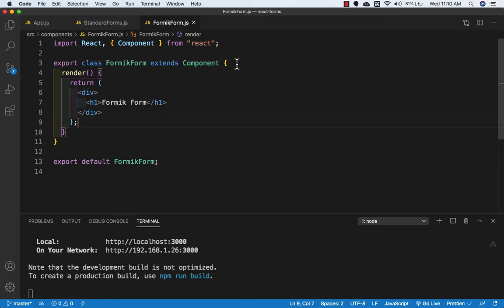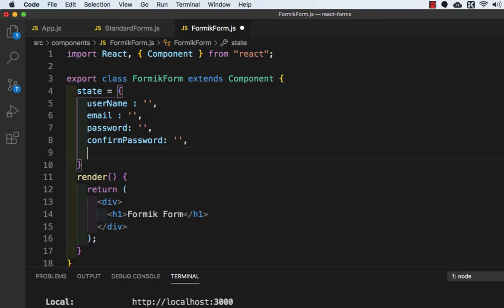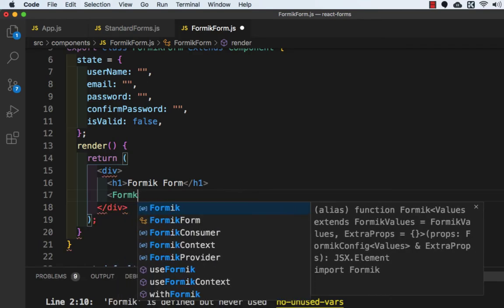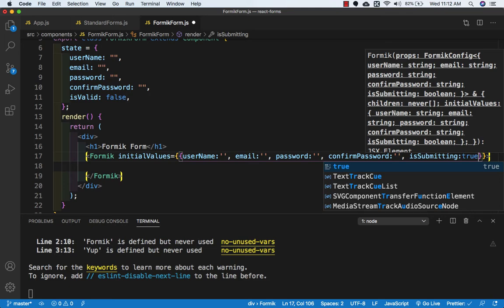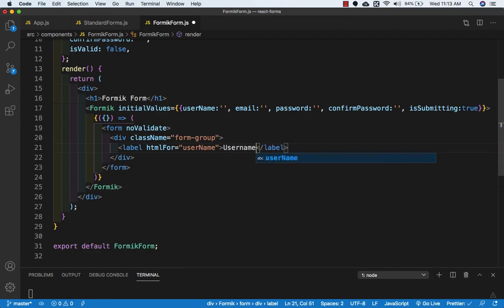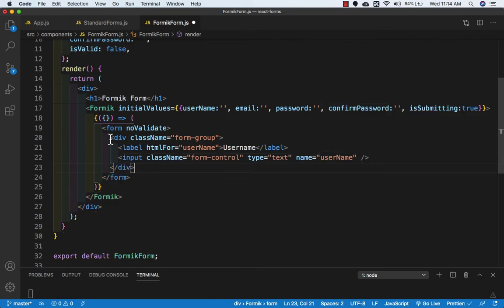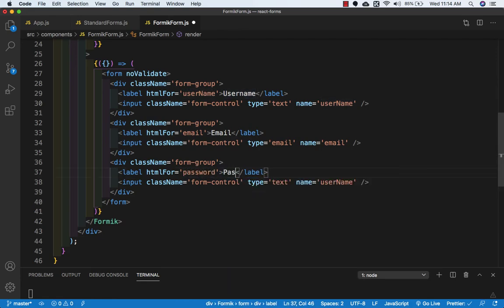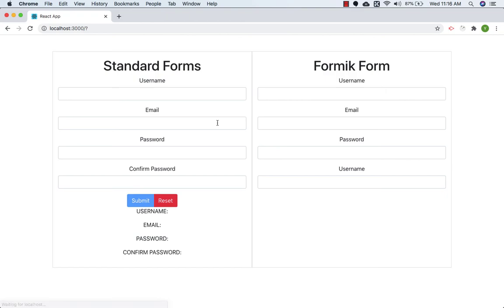lecture 10 formik template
formik template
Follow me on technology updates